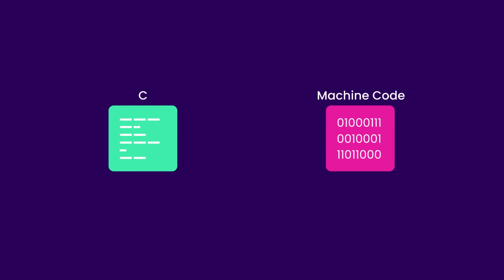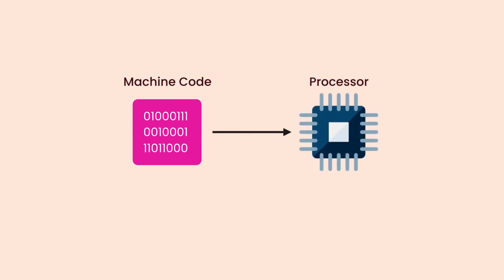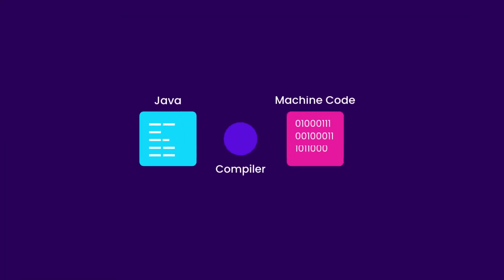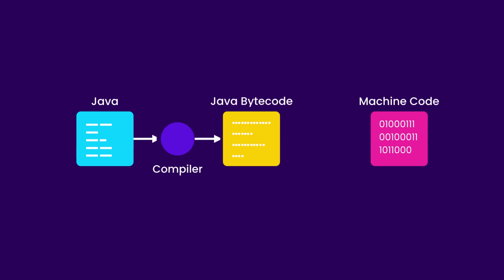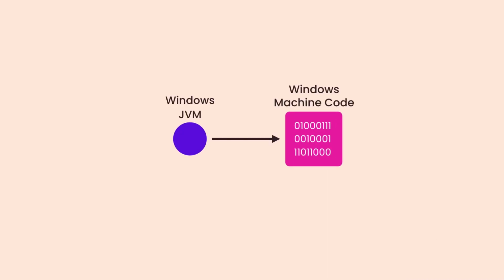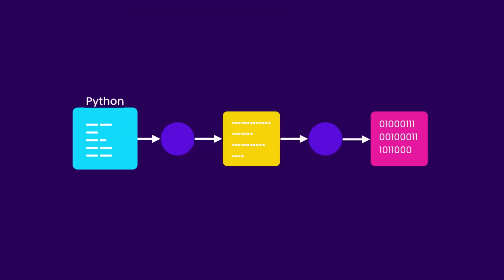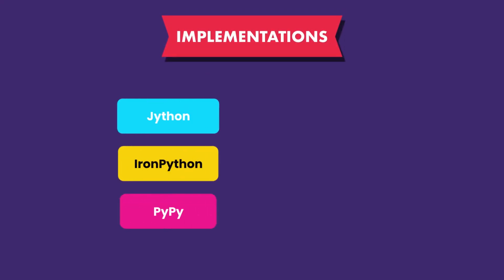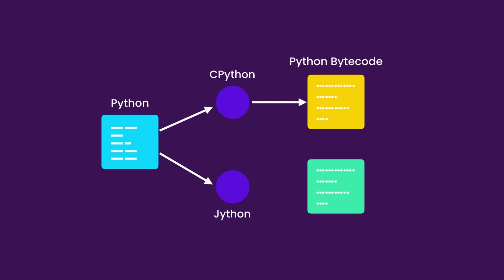11 How Python Code is Executed